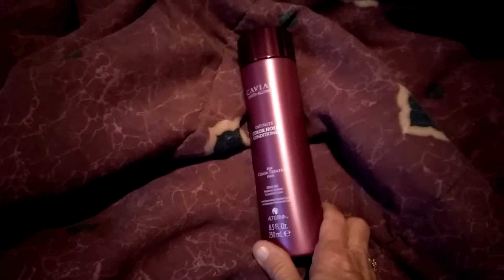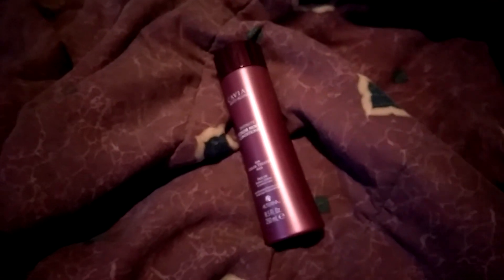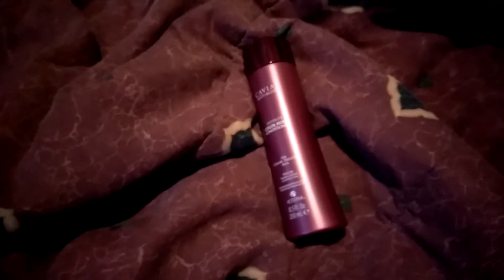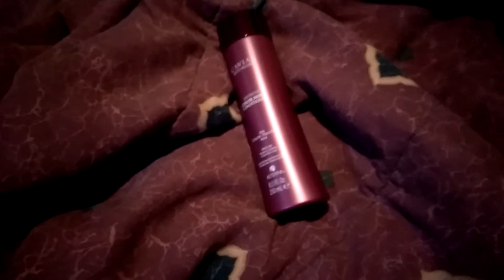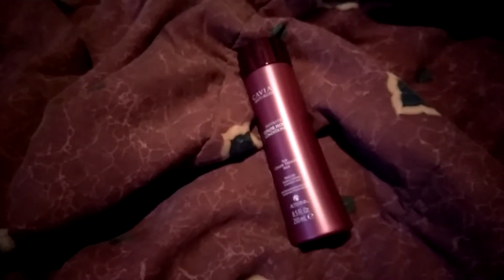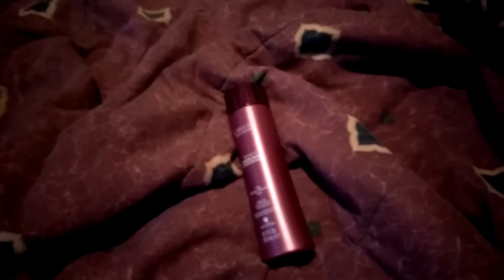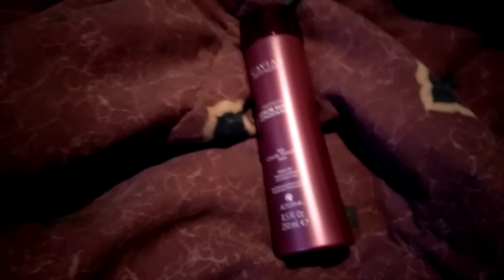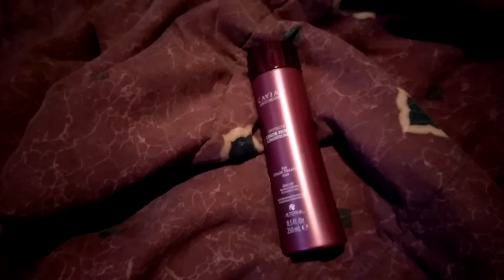Color Hold Conditioner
Love the way this conditioner made my hair feel after using. I received this item for free or at a discount for my honest review.